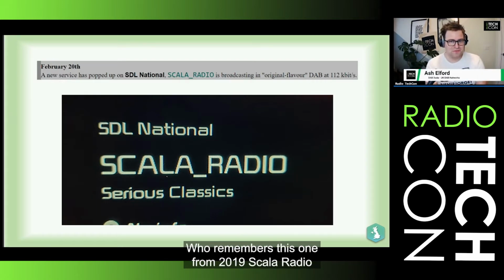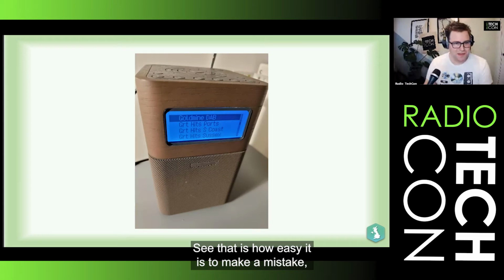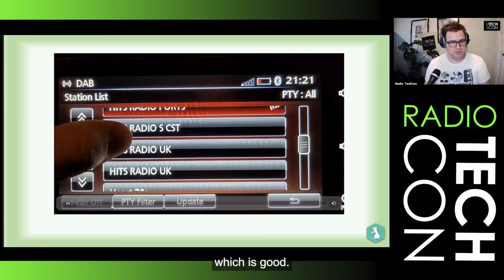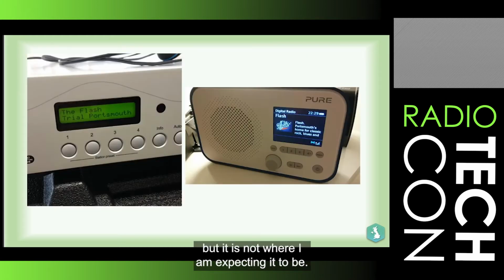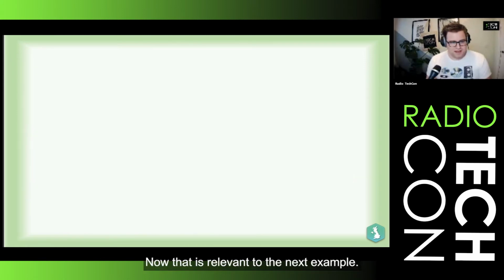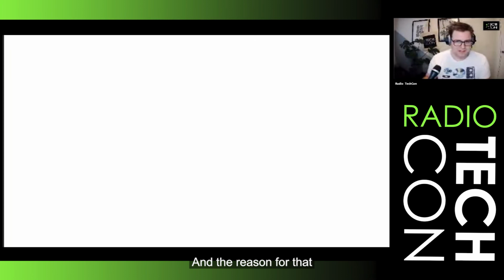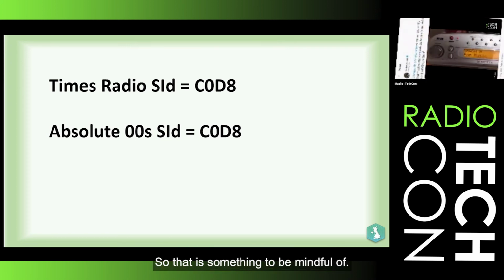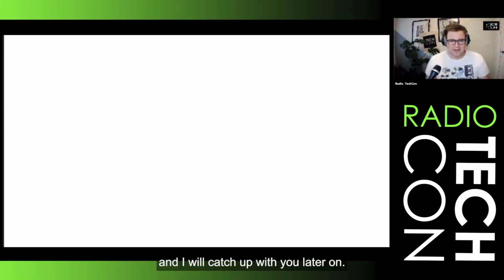Don't Mux It Up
Are you a bit hazy on SId Codes? Not sure how to troubleshoot a weird character appearing on your station’s DLS display? In this session, Ash Elford will give you a whistle-stop tour of the basics every engineer needs to know about making their radio station look good on DAB.